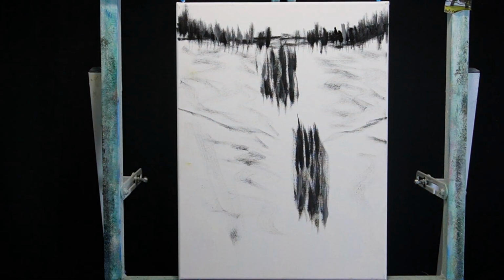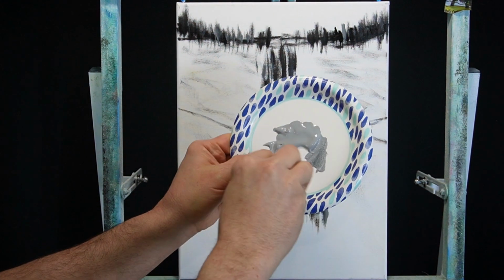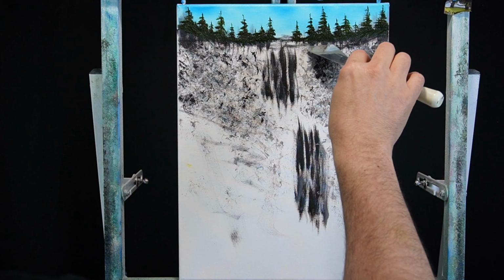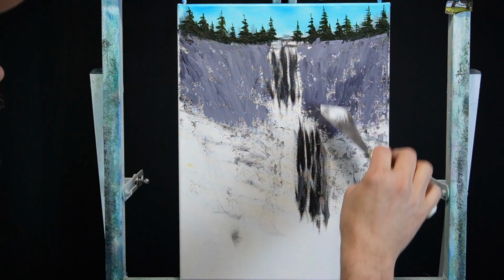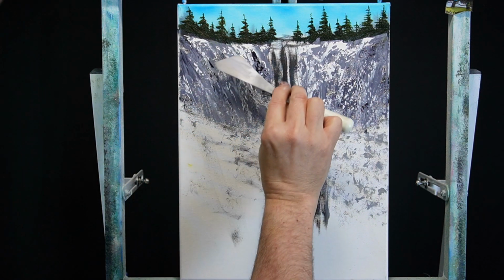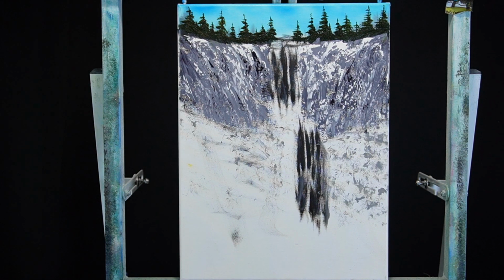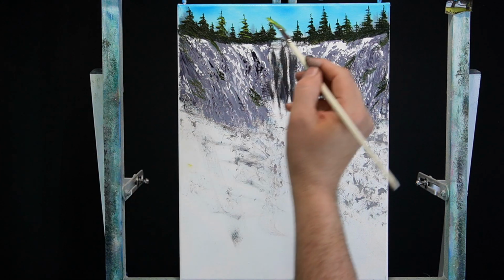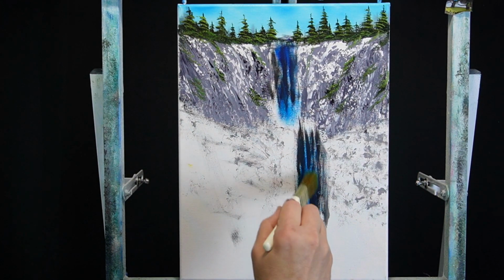Painting Multnomah Falls with Certified Ross Instructor® Ted Simpson 3/07/2024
Hi all!  A bit of a different painting today, painting a version of Multnomah Falls, Oregon using Bob's techniques!  Let's have a good time creating this scene with a background of black and grey gesso, and lots of oil colors placed on top of the dry undercoat.  I hope you like it!